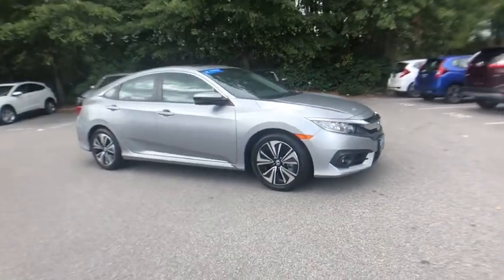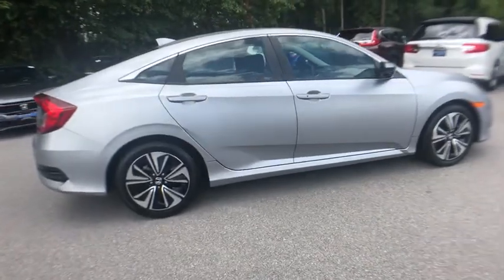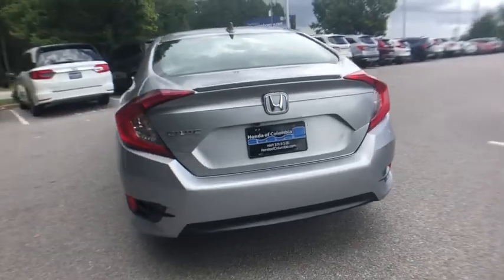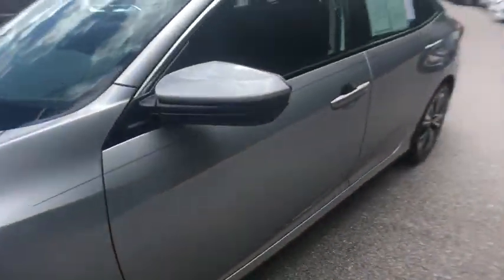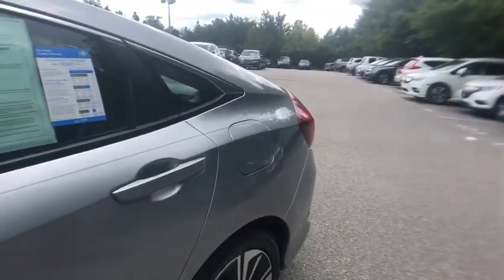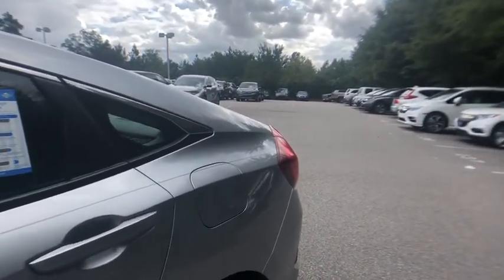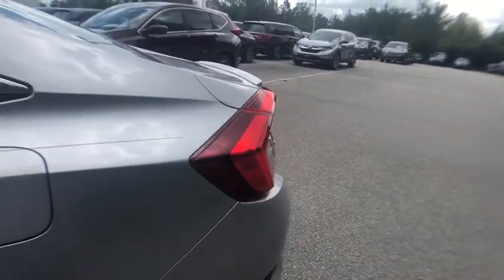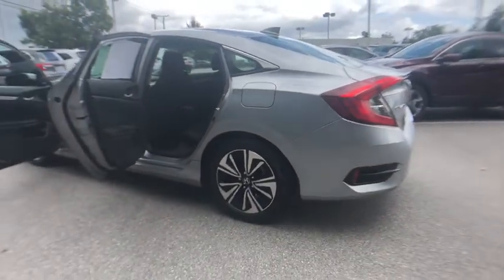2017 Honda Civic Columbia, Lexington, Irmo, West Columbia, Aiken, SC 4291535A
Lunar Silver Metallic Used 2017 Honda Civic available in Columbia, South Carolina at Honda of Columbia. Servicing the Lexington, Irmo, West Columbia, Aiken, SC area.

2017 Honda Civic EX-T 1.5L I-4 DI DOHC Turbocharged Certified. Clean CARFAX. CARFAX One-Owner.